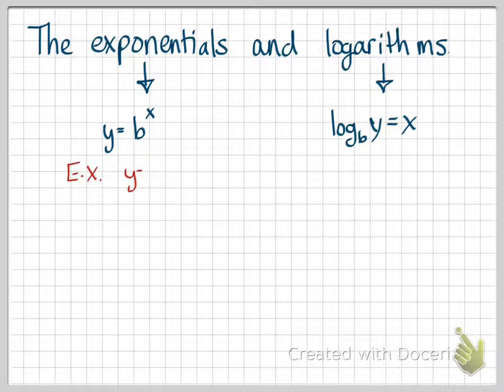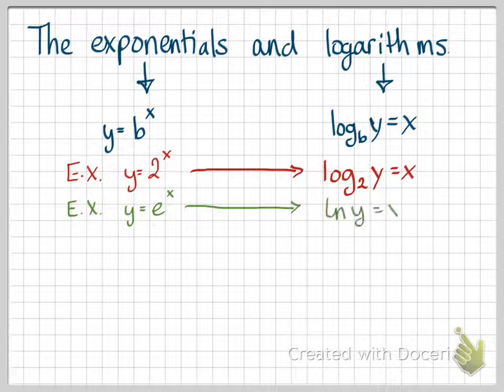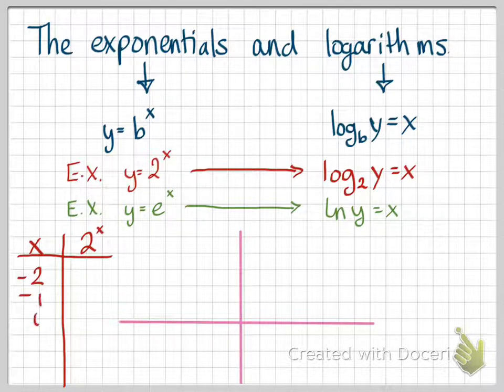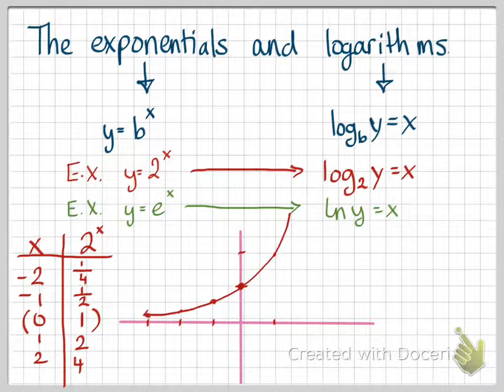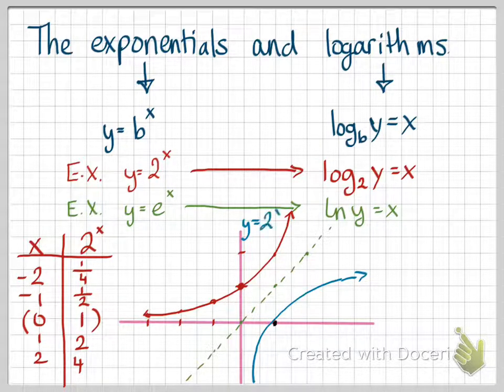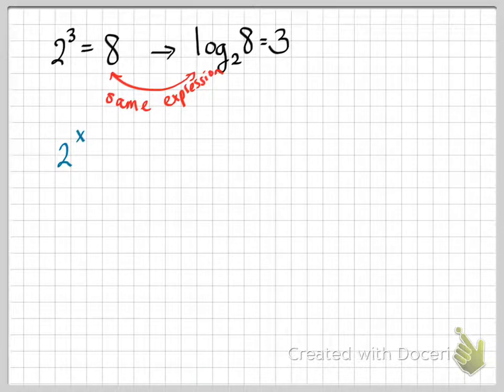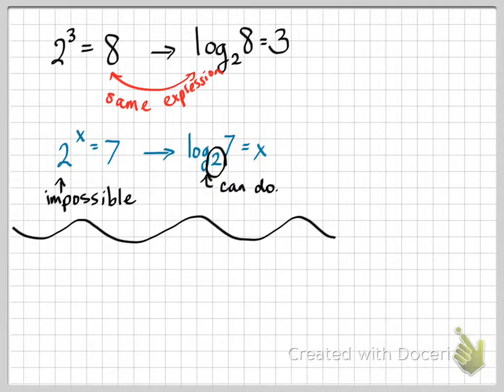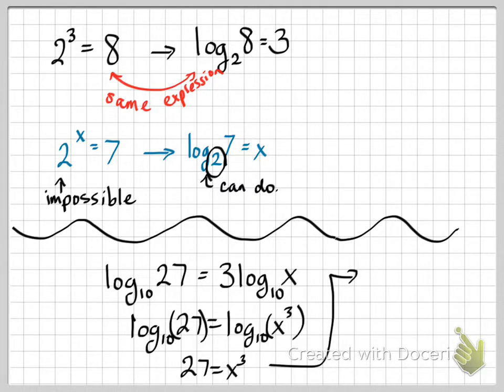exponents and logs